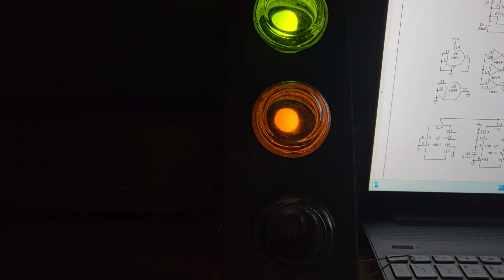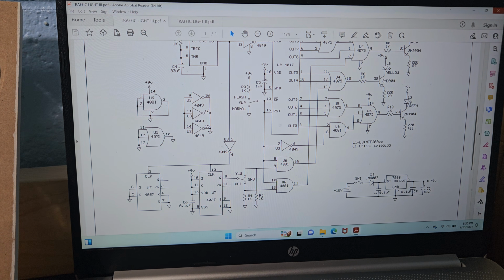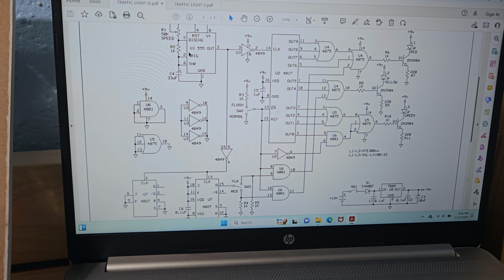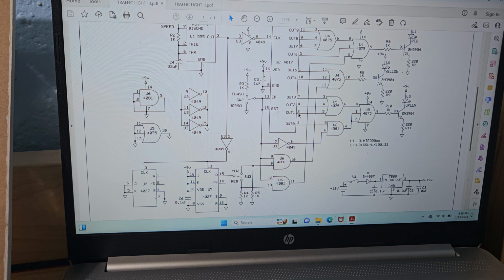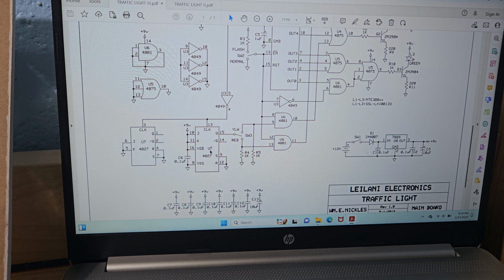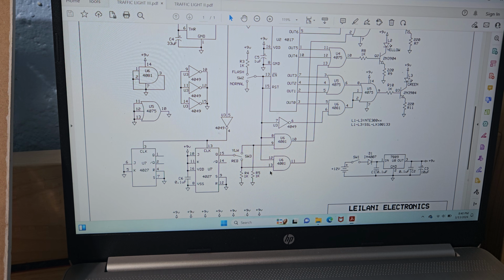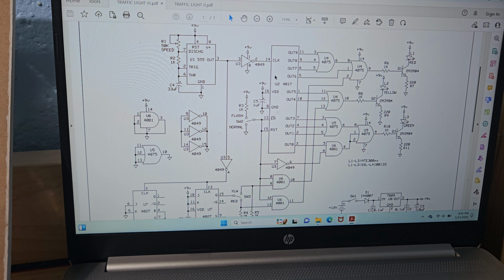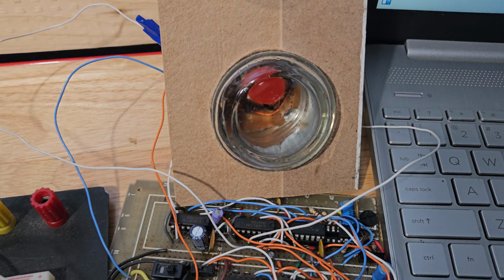Traffic Light Circuit.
Mini traffic light ciruit using 10mm led's